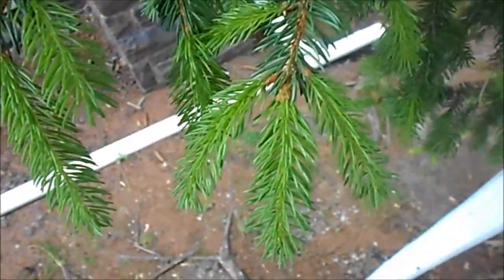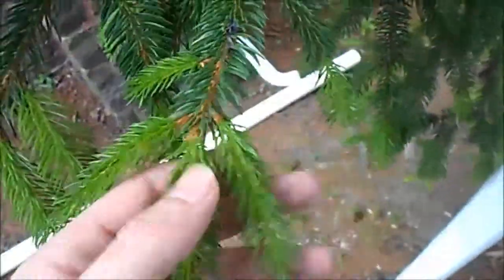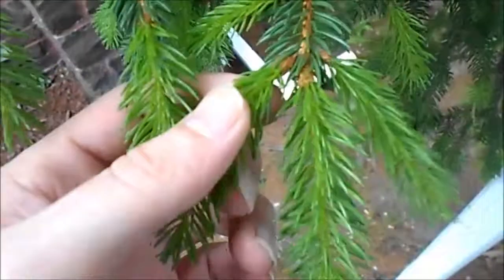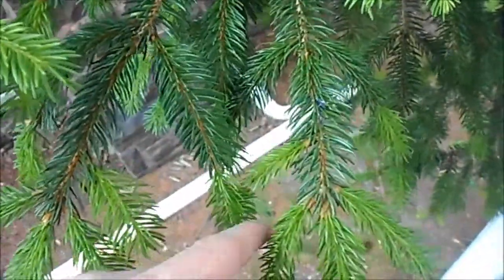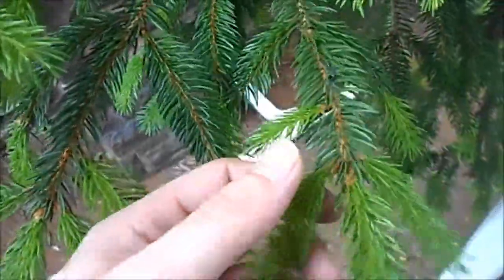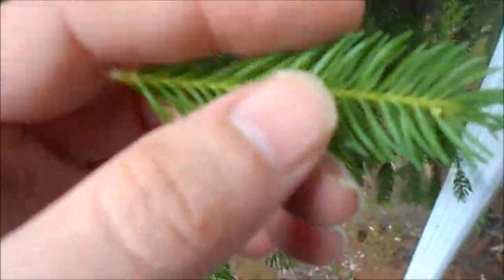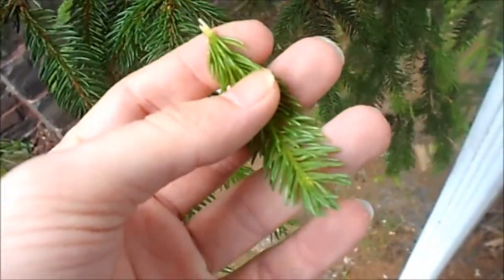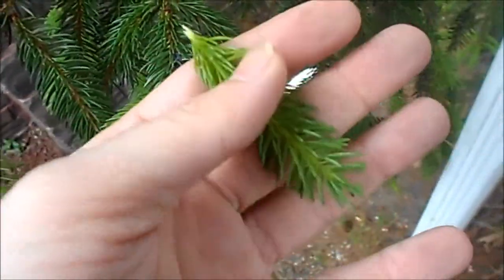Wild edibles: Spruce Tea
Learning what you can do with the life around you